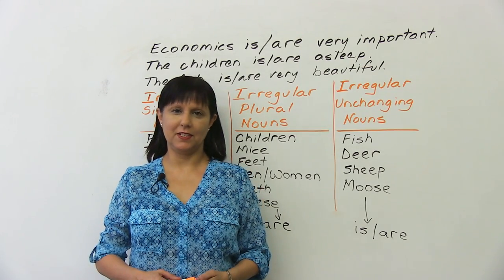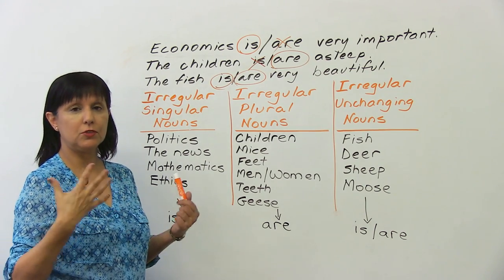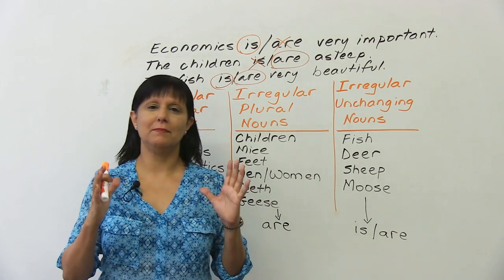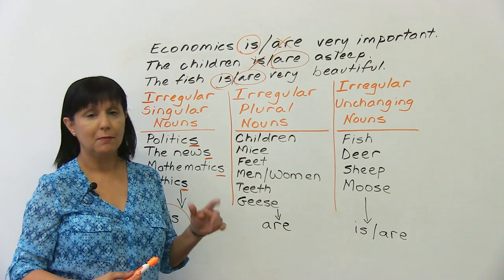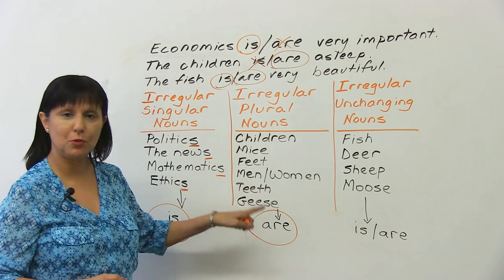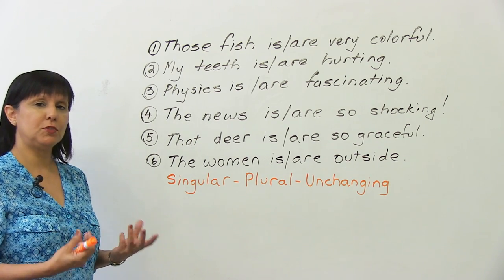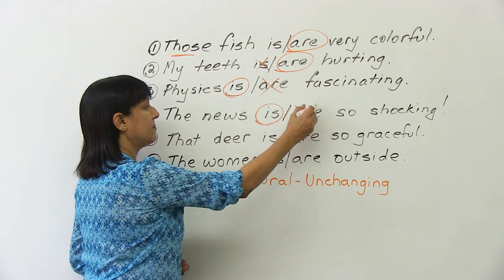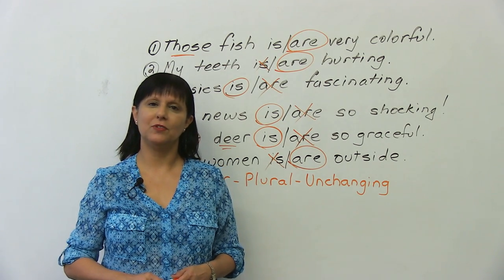Common English Grammar Errors with Plurals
Do you say "the news is" or "the news are"? "Politics is" or "politics are"? "The fish is" or "the fish are"? In this lesson, you will learn an easy way to avoid subject-verb errors. You will also learn three categories of nouns: irregular, single, and plural. Watch this lesson to improve your English dramatically in just a few minutes. Then test yourself with the quiz

TRANSCRIPT

Hi. I'm Rebecca from engVid. We're going to start and end this lesson with a short quiz to see where you are before, and where you are after. All right? Let's get started.

So, which of these verbs is correct to use in these sentence? In these sentences? Do we say: "Economics is very important." or do we say: "Economics are very important."? Okay? Well, we say: "Economics is very important." You'll understand why in a few minutes.

The next one: "The children is asleep." or: "The children are asleep?" Which one is correct? It should be: "The children are asleep." Okay? Again, you'll understand why.

Last one: "The fish is very beautiful." or: "The fish are very beautiful."? Which is correct? Well, that's a good question, because actually, both are correct. It depends if you're talking about one fish or whether you're talking about many fish. And you'll understand that also, as soon as we go on. So, we could say: "The fish is very beautiful." We could say: "The fish are very beautiful." I'll explain.

So, in this lesson today, we're going to be talking about irregular plural nouns, which is an area which is... Which causes a lot of confusion for many students. Many grammar errors are because of this issue, so it's really good that you're watching so you won't make this kind of mistake.

So let's look at what the problem areas are. The problem is that normally, when we have a singular word... Right? So if we say: "the chair", then we use a singular verb. Right? "The chair is", so that... When that happens, when we use the right noun with the right verb, then that's called subject-verb agreement. "That chair is in the room." But we say, if it's plural: "The chairs are in the room." Correct? So this was singular, singular; plural, plural. That's the normal way. And most of the time, that's absolutely fine. However, the reason why students get confused is because, unfortunately in English, we also have irregular nouns, which don't follow those rules and they follow separate rules. But you can understand it because we can group them in certain categories to help you understand them.

So, first of all, we have irregular singular nouns. So these are confusing a little bit because they end with "s", but they are singular. They should be singular. So, for example, we say: "Politics is", "The news is good.", "Mathematics is difficult for some students.", "Ethics is very important in life." Okay? So don't get fooled by the fact that there is an "s" there as part of the noun. Okay? It's still singular. So there's one category of irregular singular nouns.

Next one: irregular plural nouns. Here, there is no "s", but it's plural. "Children are", "The mice are", "My feet are hurting.", "The men are", "The women are", "My teeth are", "The geese are". Okay? So here, what was confusing is that there's no "s", and yet, the answer is that the correct verb to use is that it's... Is "are". Right? Is the plural verb. So that's the irregular plural nouns.

And then last, we have a category which can be even more confusing, but luckily there's not too many examples in this category, and these are the irregular unchanging nouns. What does that mean? That means that whether you have one fish or two fish, you still say: "Fish". Okay? Generally speaking, that's what you can keep in mind. The same with "deer", and "sheep", and "moose". "One moose, two moose". You're probably not very likely to talk so much about moose, but that's how it is.

So if you're, say... If you're talking about one fish, or one deer, or one sheep, or one moose, you can say: "The deer is very beautiful." But if you're talking about many deer, you can still say: "The deer are very beautiful." Okay? Depends if you're talking about one or more than one. So in this case, the noun is unchanging, so that's what causes a little bit of confusion in this category, because you could use either one, but you still have to use the right one. Because if you're talking about more than one, you have to make sure you use the plural verb; if you're talking about one, you use one... You use the singular one. In a second, we'll do a really short quiz to see how well you've learned this.